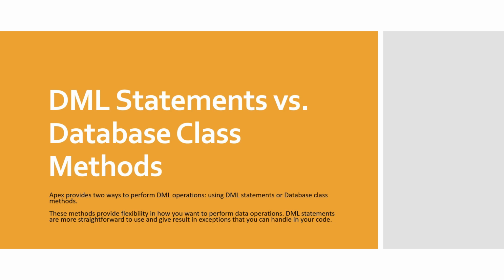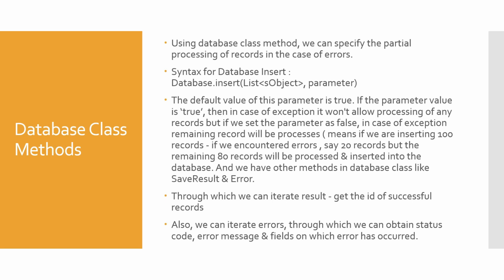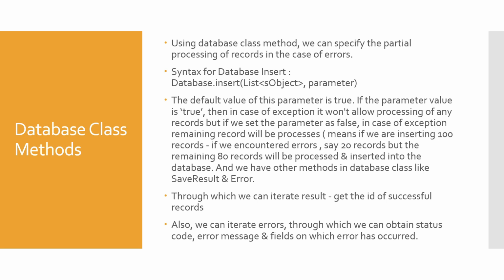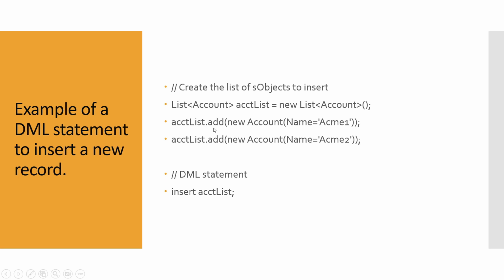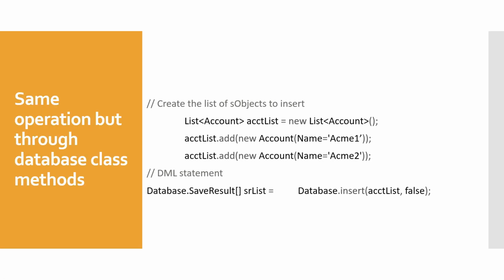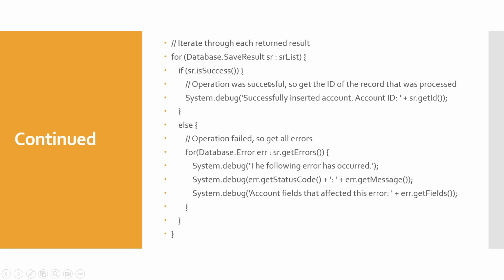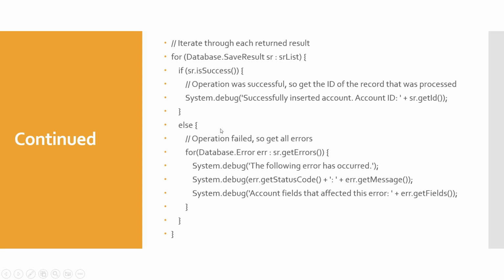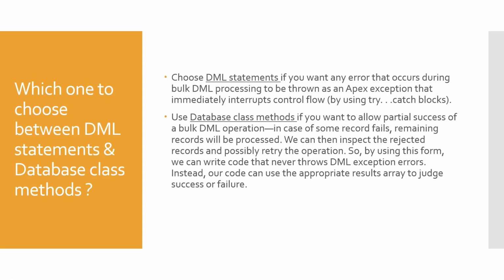DML STATEMENT VS DATABASE CLASS METHODS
IN THIS VIDEO, YOU WILL UNDERSTAND THE DIFFERENCE BETWEEN DML STATEMENT & DATABASE CLASS METHODS.